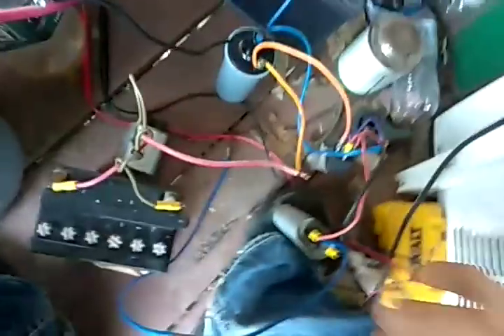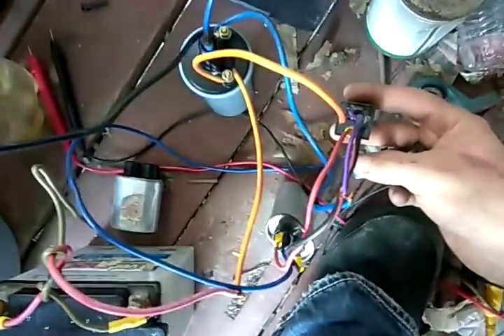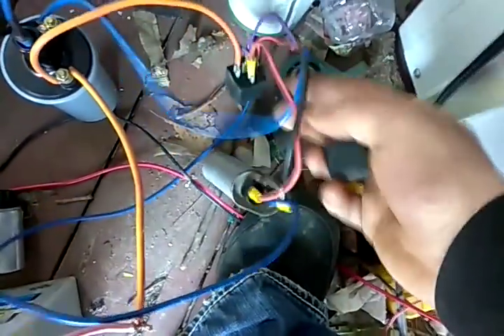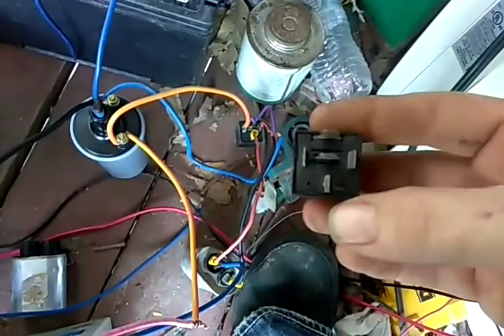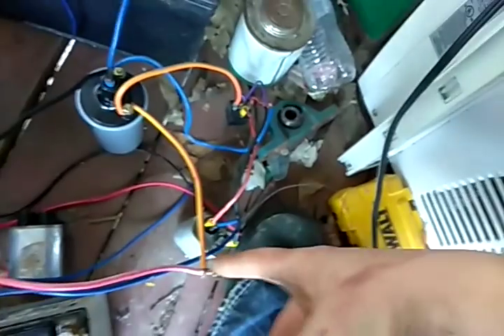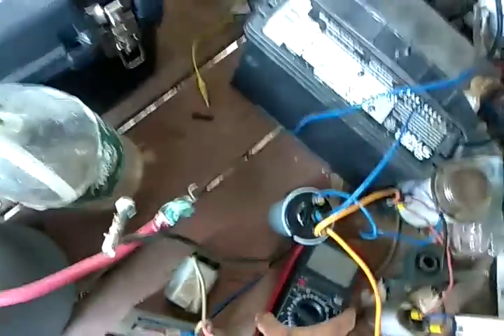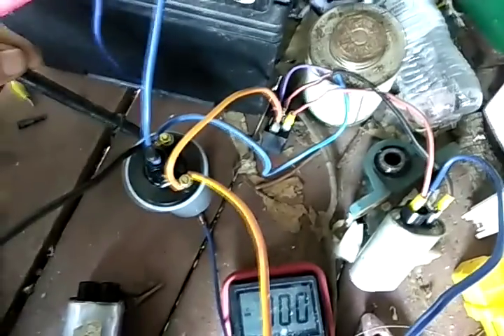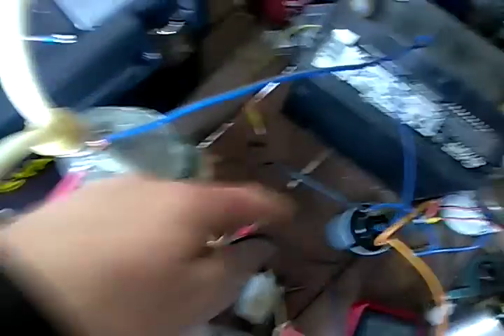DANGER!!! HIGH VOLTAGE AC!!! (From 12vdc) DO NOT TRY AT HOME!!!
1 Ford relay, 1 high voltage capacitor, and an ignition coil and you've got thousands and thousands of volts that are very dangerous and can kill you. But perfect for your high voltage experiments.